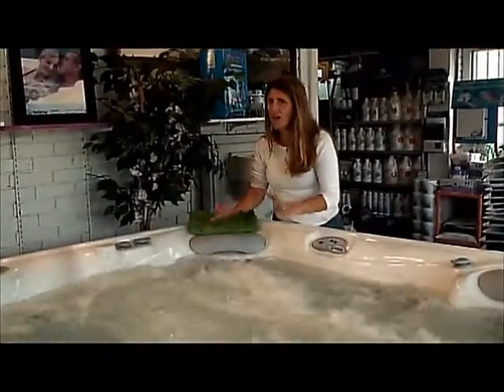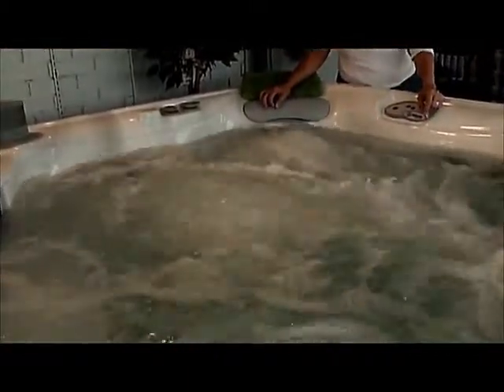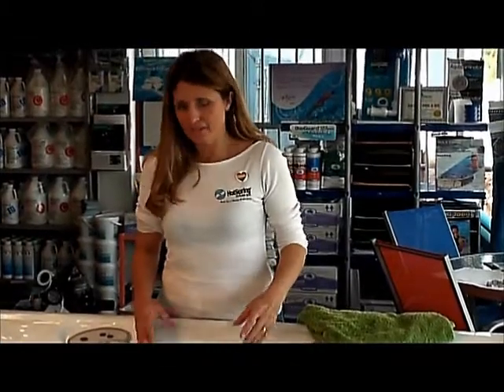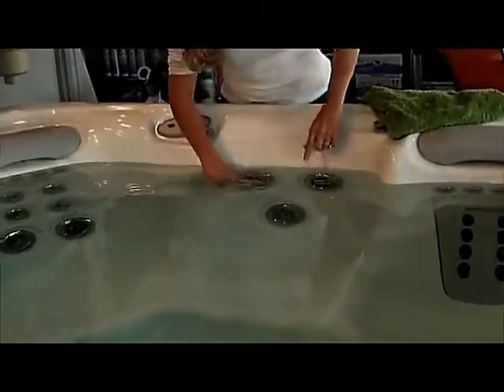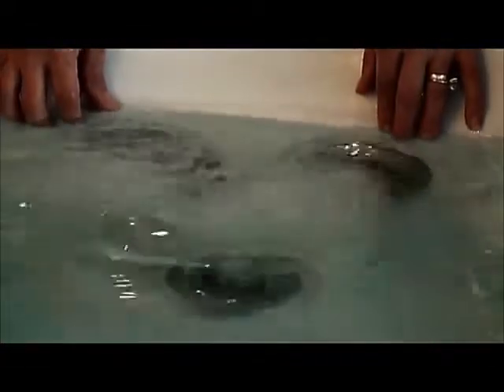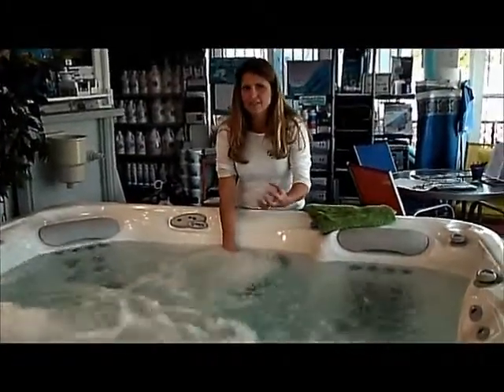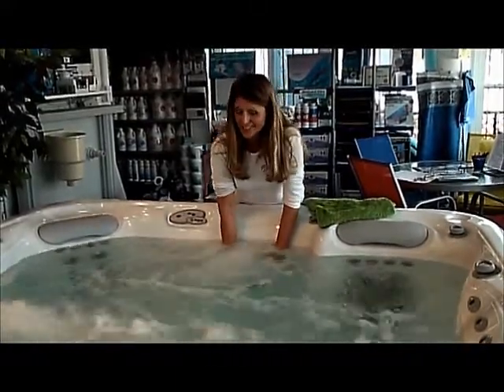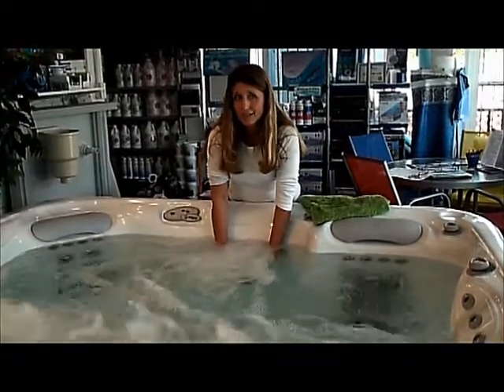Hydro-Stream and Hydro-Massage Jets by Hot Spring, The Best in Jets